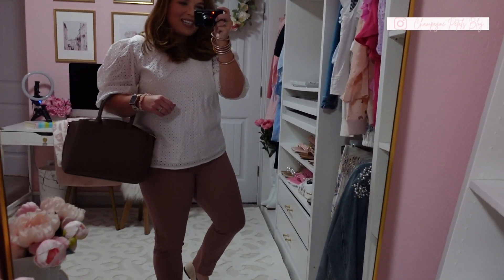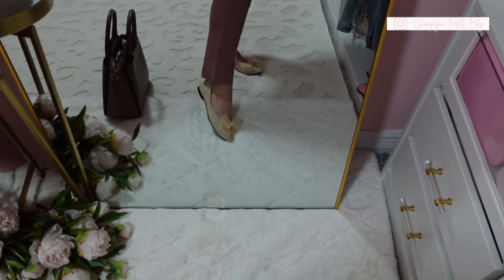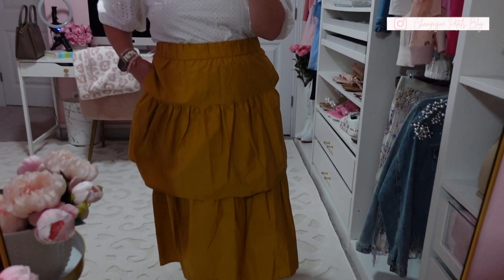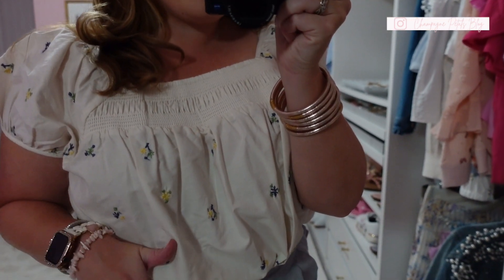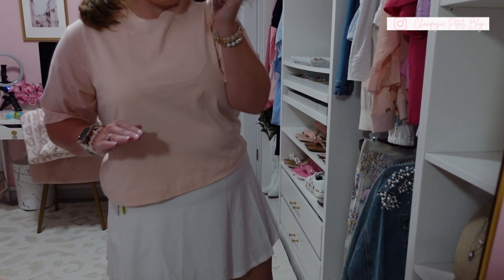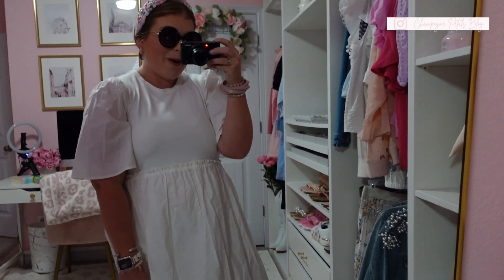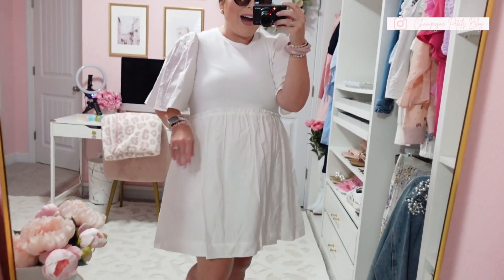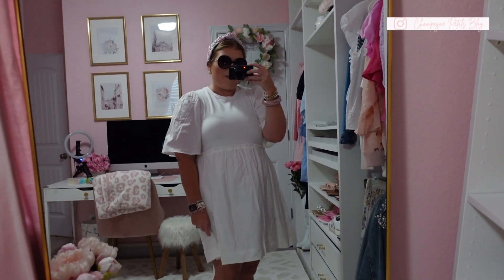Target Haul | Teacher Style | Fall | Feminine | Affordable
Thank you girlies for taking the time to watch my new video, I hope you enjoyed watching as I enjoyed shopping and creating!

White top

Mauve Pants

Silver Hoops

Pink Top

White Skirt

Gold Hoops

White Dress

Pink Bracelet

Bracelet Set

Find more of me: Champagnepetalsblog.com

All items are purchased by me and all opinions are my own!

Thank you so much girlie if you decide to make a purchase through my links provided!

XO Melissa